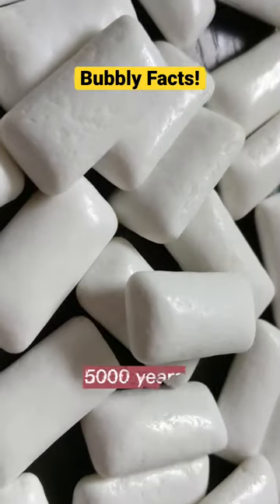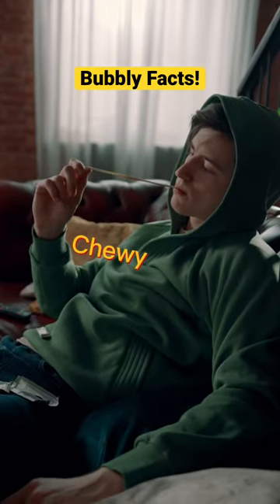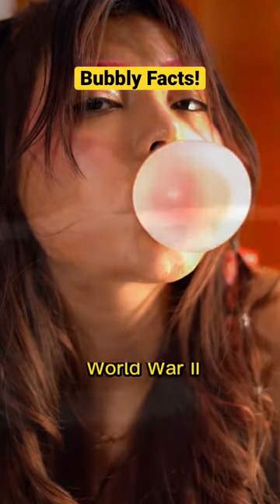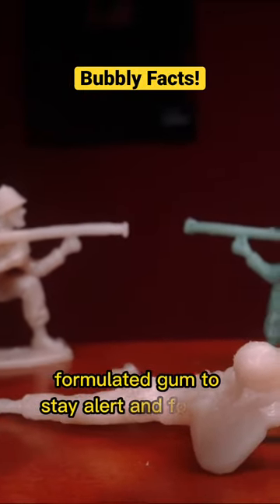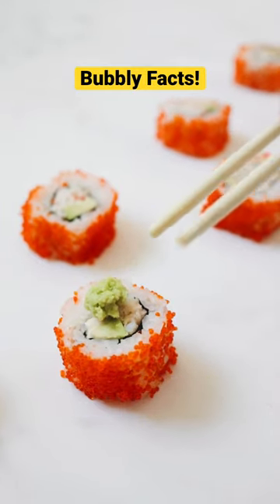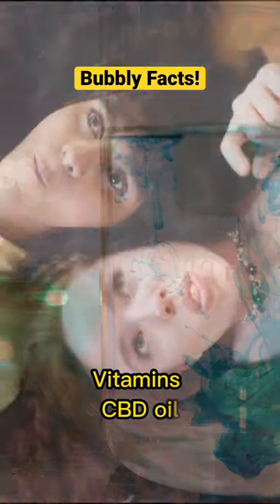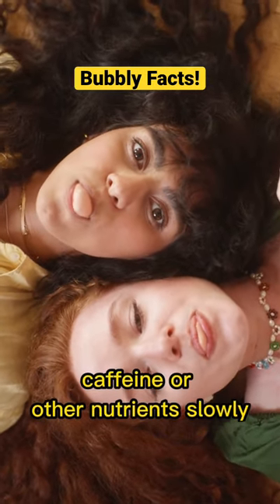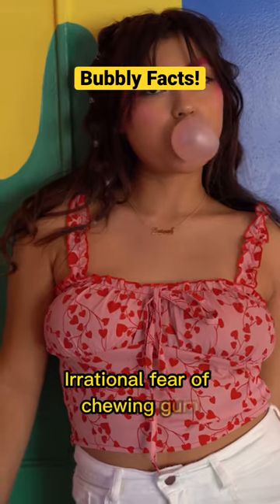Chew On That!